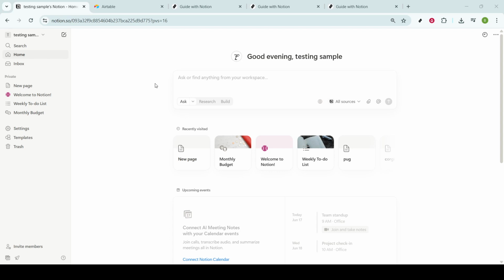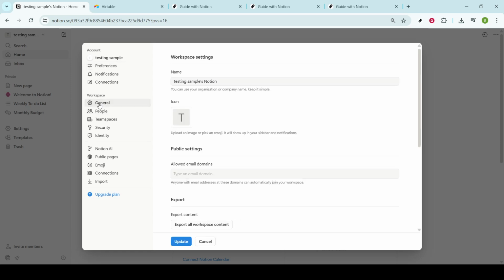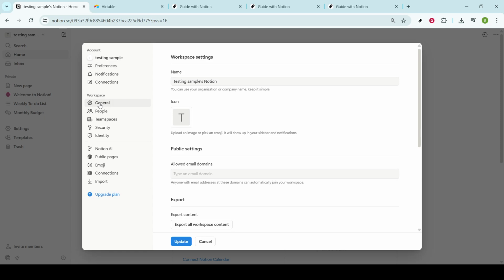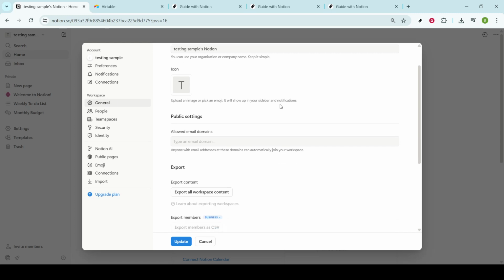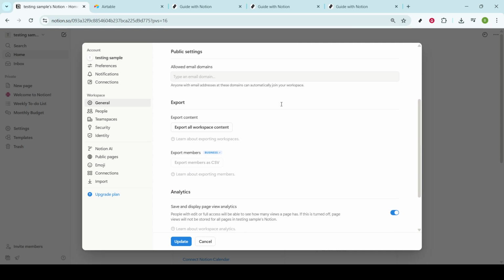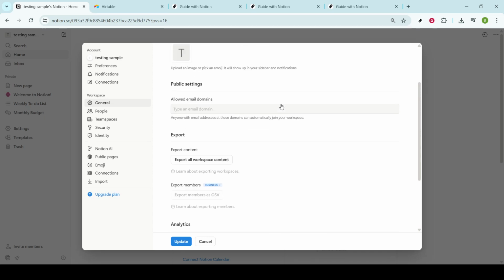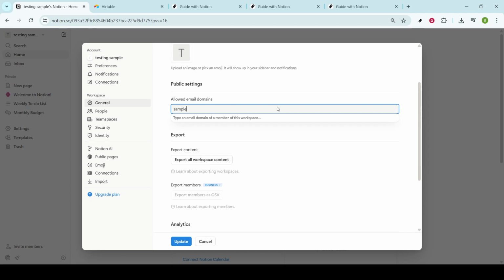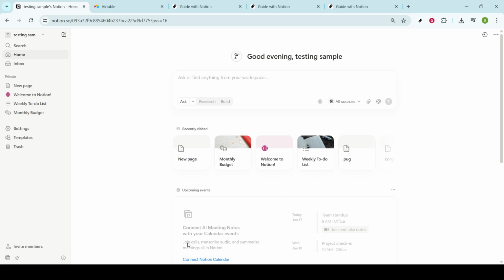How to Change your Domain Name in Notion [2026 Full Guide]